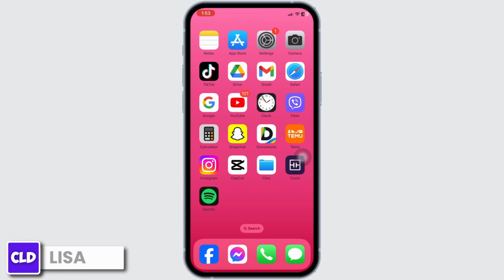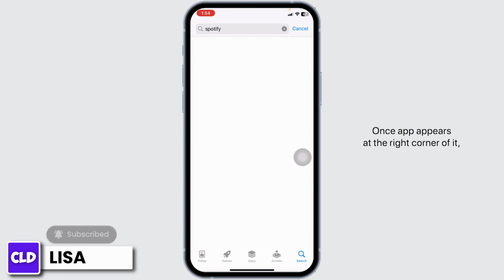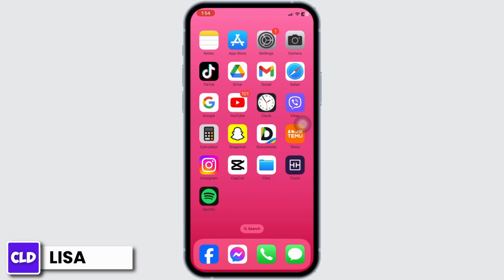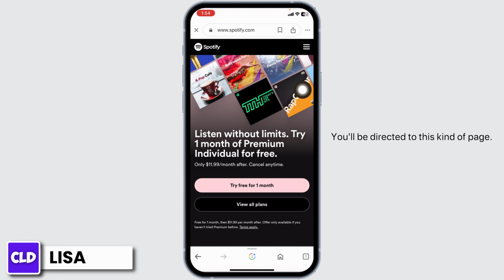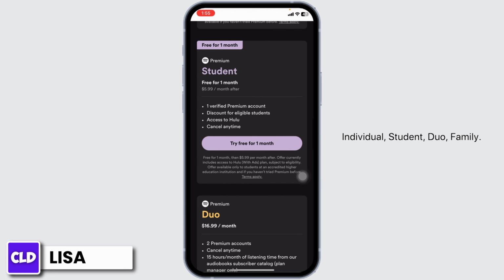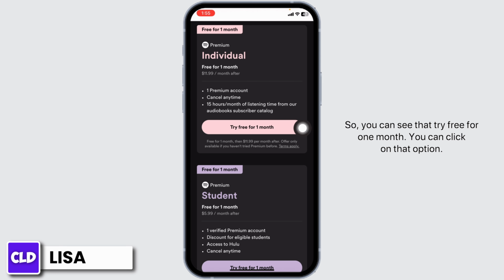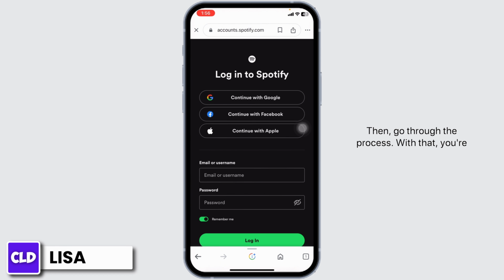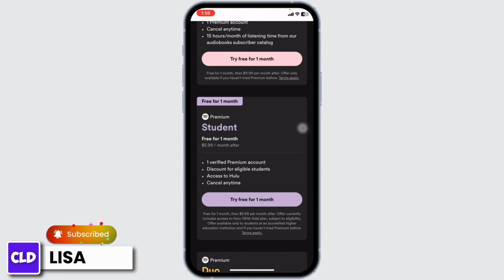How to Get Spotify Premium for FREE 2024 | Android/IOS New Method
Tutorial On How to Get Spotify Premium for FREE

Welcome to Create Login And Delete! In this video, we'll guide you through the new method to get Spotify Premium for free in 2024. We'll also show you how to get Spotify Premium for free forever and provide tips on finding free Spotify Premium codes.

📝 Topics Covered:

- **How to Get Spotify Premium for FREE 2024**: Step-by-step instructions to get Spotify Premium for free on both Android and iOS devices, using the latest methods.

- **How to get Spotify Premium for free forever**: Detailed guidance on how to maintain free Spotify Premium access indefinitely, including legal and ethical considerations.

- **Free Spotify Premium code**: Tips and tricks for finding and using free Spotify Premium codes, ensuring uninterrupted premium service.

🕒 Timestamps for Easy Navigation:
0:00 - Introduction
0:05 - How to Get Spotify Premium for FREE 2024
0:15 - How to get Spotify Premium for free forever
0:25 - Free Spotify Premium code

💬 Have you encountered issues while trying to get Spotify Premium for free? What solutions worked for you? Share your experiences or ask for help in the comments section below!